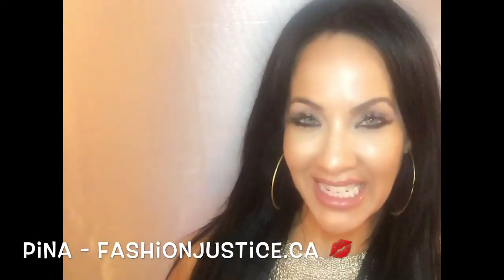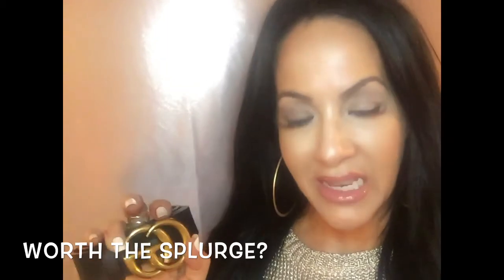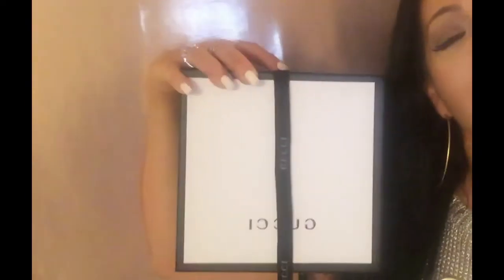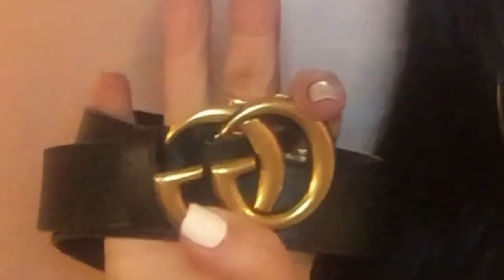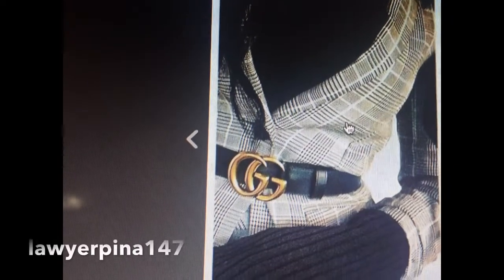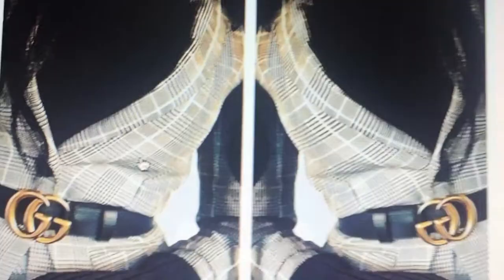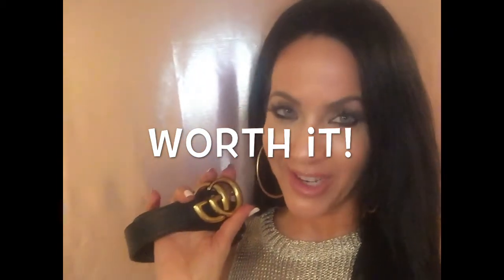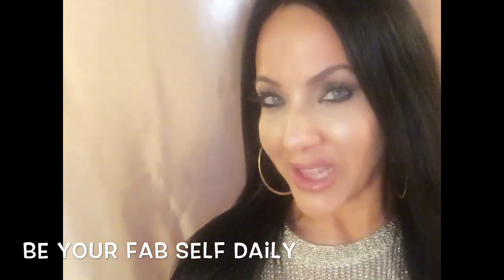Gucci Marmont Belt- Is It Worth The Splurge?